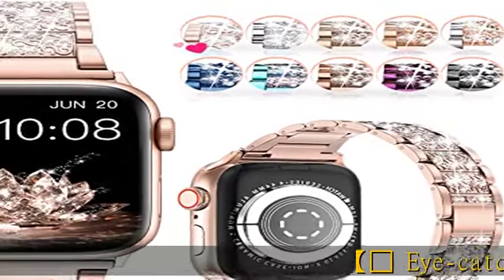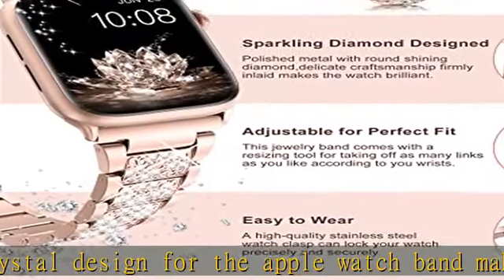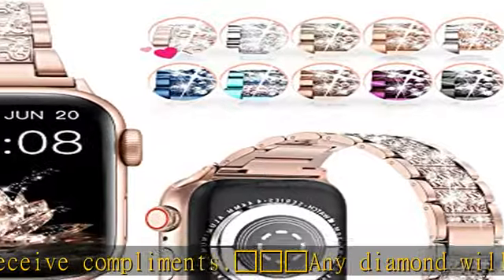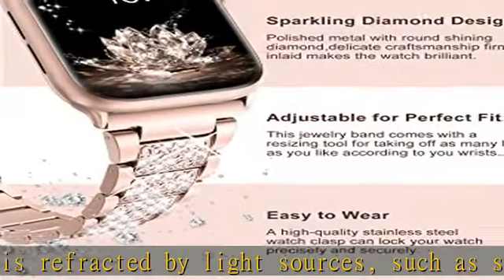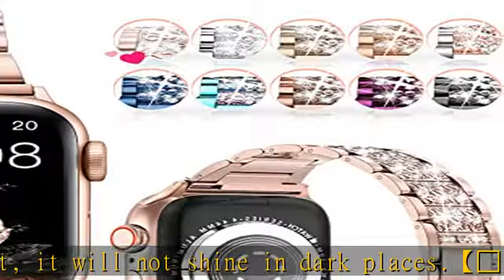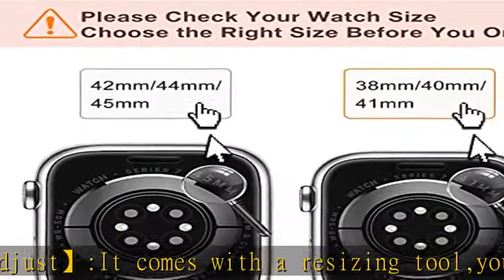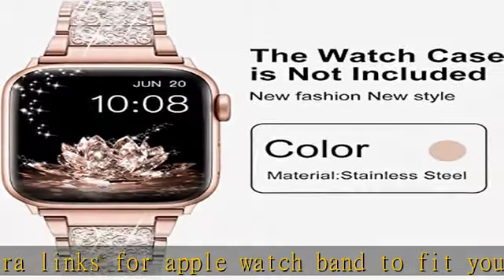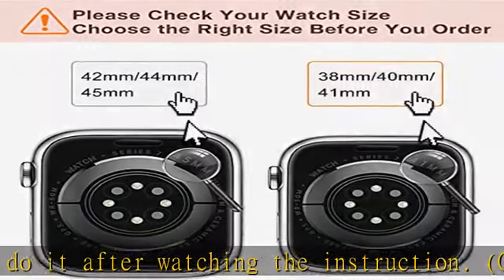LELONG for Apple Watch Band 38mm 40mm 41mm Series 8 Series 7 6 5 4 3 2 1 SE Ultra, Bling Replacemen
LELONG for Apple Watch Band 38mm 40mm 41mm Series 8 Series 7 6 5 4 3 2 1 SE Ultra, Bling Replacement Bracelet iWatch Band, Diamond Rhinestone Stainless Steel Metal Wristband Strap